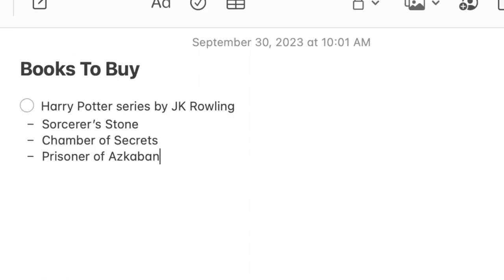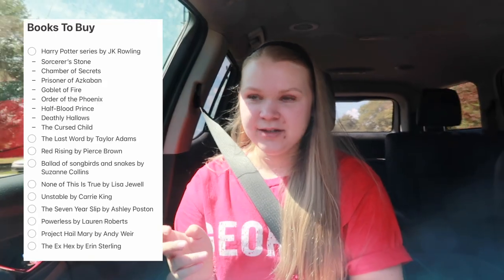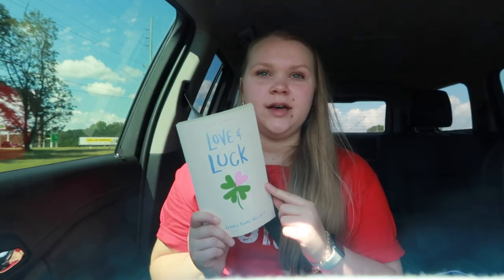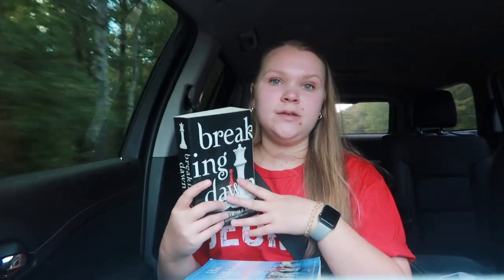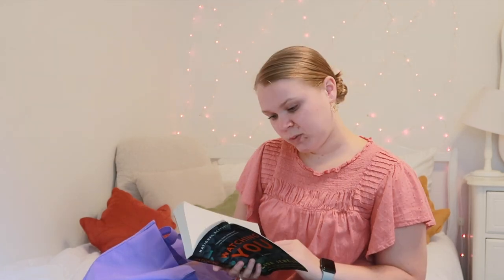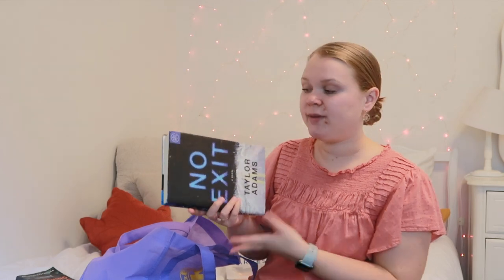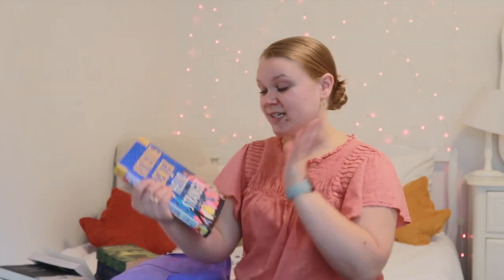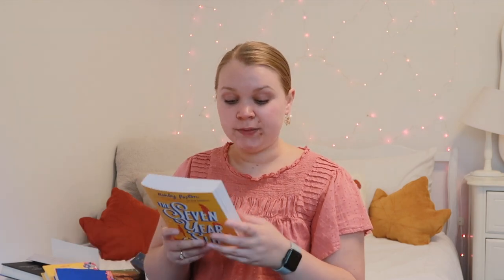Fall Book Shopping + Book Haul 🍂 // Barnes & Noble and used book store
Let's go fall book shopping together at Barnes & Noble and a used book store! My fall book haul is filled with romance and fantasy books! Enjoy this book shopping vlog and fall book haul!

Posting time? -New videos @ 6:15pm EST

Be a blessing to others today!